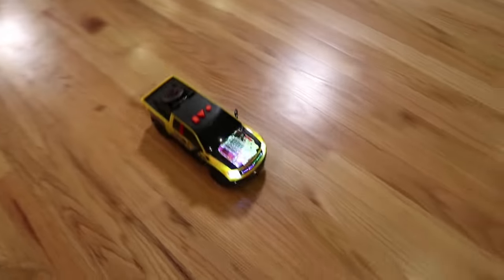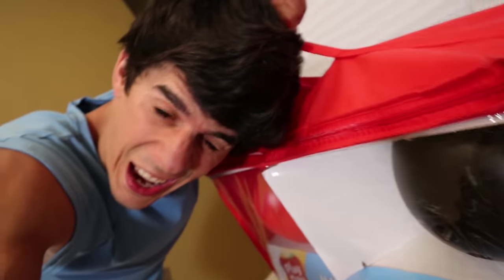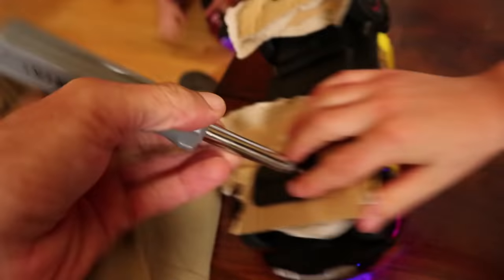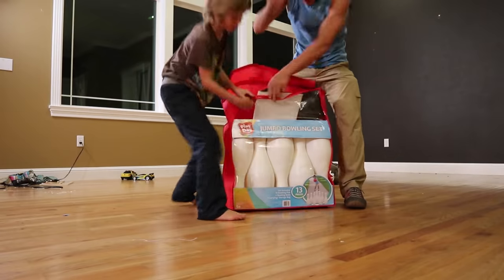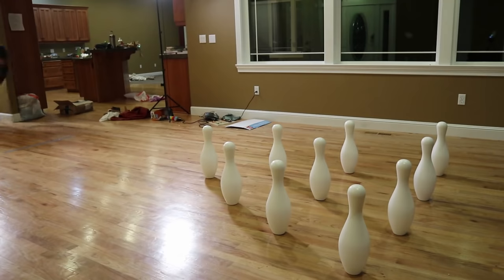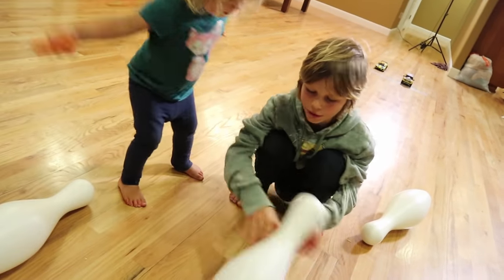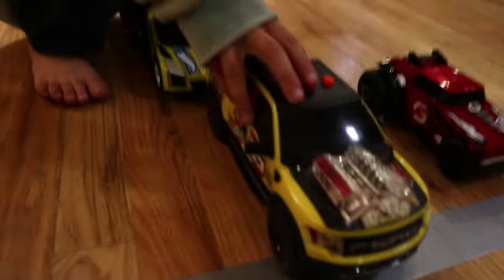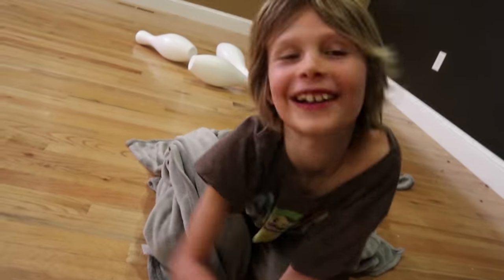HOT WHEELS CARS GiANT BOWLING CHALLENGE?!!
On this episode of the Axel Show, Axel gets a giant bowling set and uses hot wheels cars to knock them over!